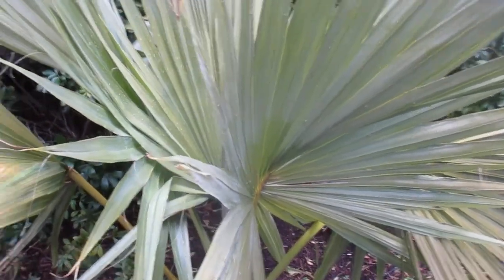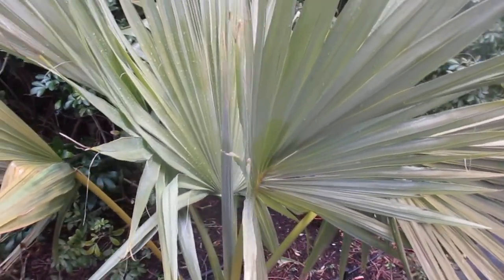Sabal rosei palm has proven its hardiness on the Pacific Coast of Canada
Sabal rosei, the Llanos palmetto or Savannah palmetto, is a species of flowering plant in the palm family Arecaceae, native to the Pacific coast of Mexico, from Sinaloa to Jalisco. Hardy to USDA zone 8a, it tolerates both flooding and drought, although it is typically found in dry areas.  This little known palm hails from Mexico's west coast, where it can be found in tropical deciduous forests to 2,500' elevation from Culiacan south to Guadalajara. The 40' tall palms resemble the east coast Sabal palmetto, but with very stiff costapalmate leaves. Plants at Georgia's Bamboo Farm have taken 15 degrees F, and  in Alabama plants have withstood 8 degrees F. Sabal rosei likes  well-draining soils and  full sun.